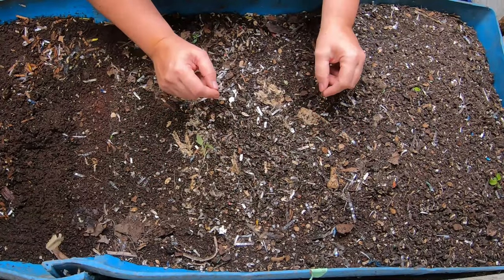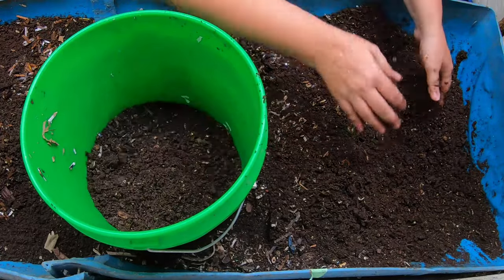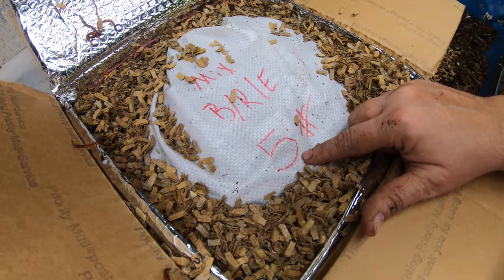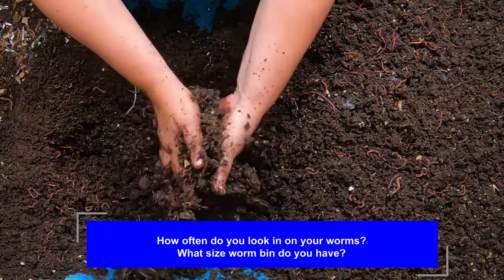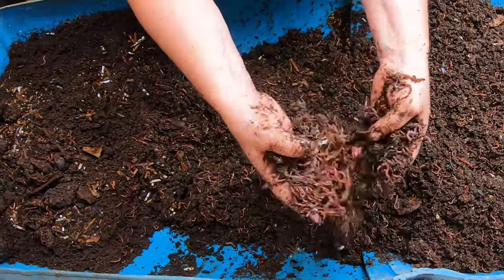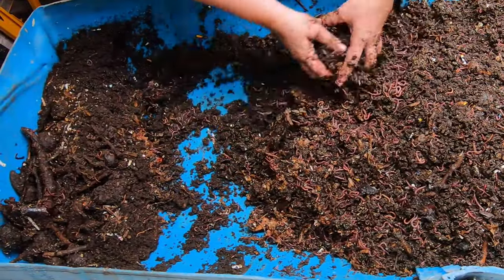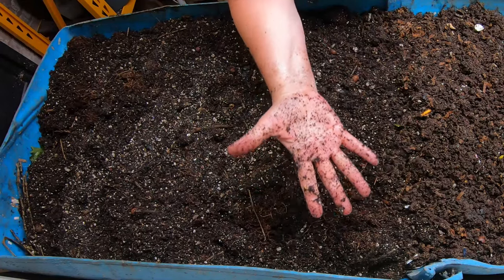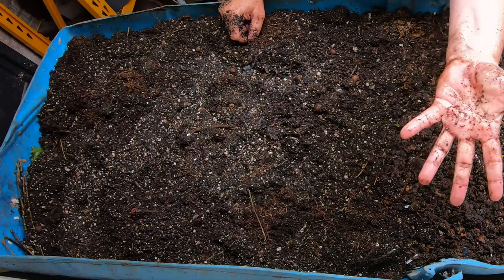Largest Worm Bin in my Worm Farm Harvest, Feed, Nusoil Worm Unboxing with demo of APEXEL Phone Micro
55 Gallon Worm Compost Bin- Harvest , Feed and Look at this beast bin
New worms came from

Nusoil Castings
Bobby Davenport Owner
Saving the soil one worm at a time

Computer Microscope
Water nozzle
Electric box cutting tool
Down to Earth Organic Alfalfa Meal
Fish scale, Dr.meter Backlit LCD Display 110lb/50kg
Tetra 16172 Aqua Safe Fish Tank Water Conditioner
BLACK+DECKER Coffee Grinder
pH meter TDS meter compo pack
Mesh bags to make worm tea
Coco coir Coco Bliss
Organic Kelp Fertilizer
Liquid Kelp
Unsulfured Black Strap molasses
Utility Tub - 26" X 20"
Aurora 18 sheet shredder
Bon Tool 11-407 Utility Tub - 26" X 20"
Worm Farmers Handbook Book
Worms Eat My Garbage Book
Vermiculture and Technology Book
Worm Farm Revolution
Uncle Jims European Night Crawlers